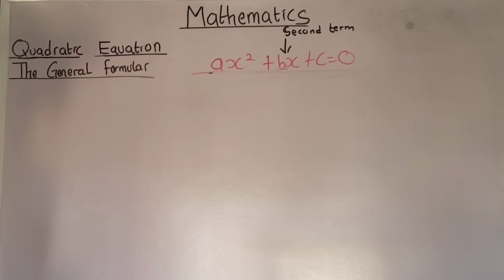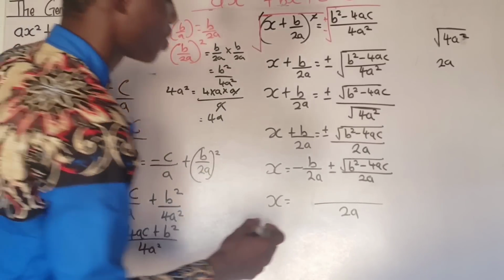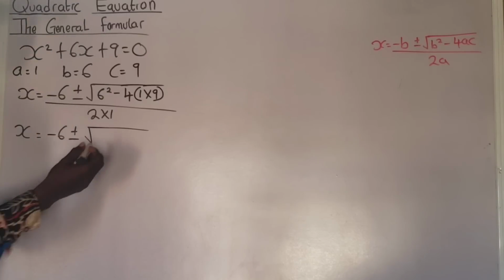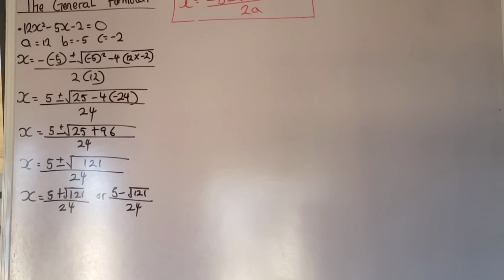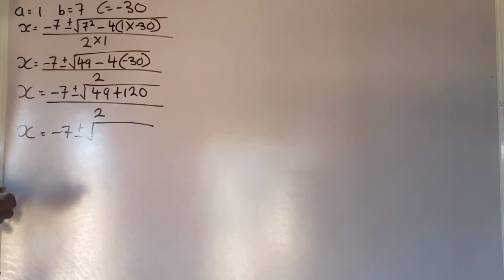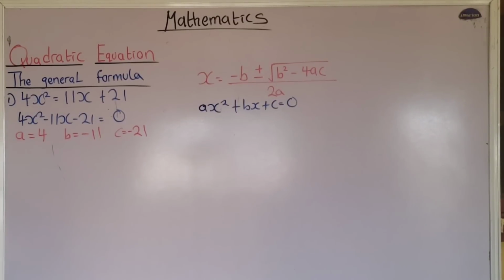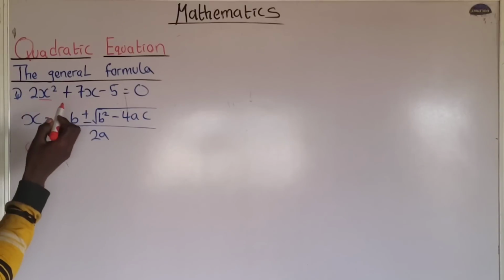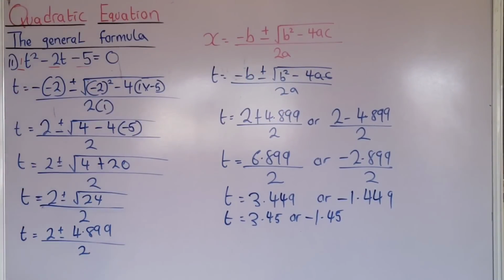Quadratic Equation General Formula| How to Solve Quadratic Equation using Quadratic formula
In this class you are going to learn how to solve quadratic equation using  the general formula/ general formula step by step